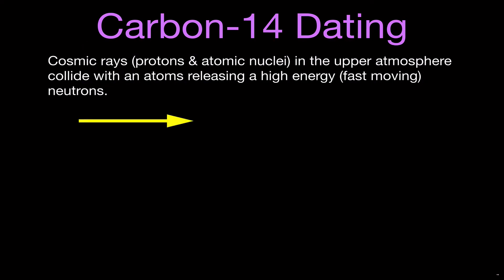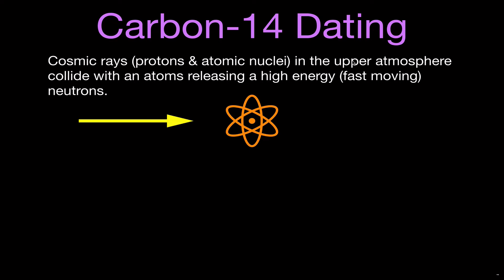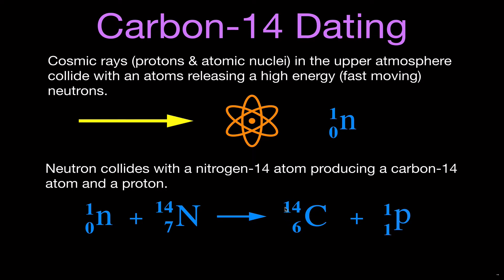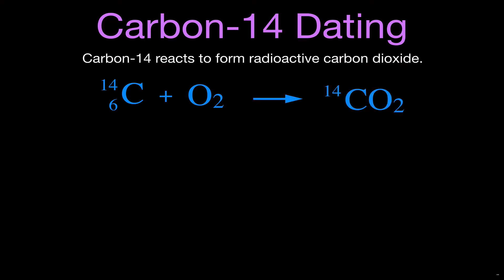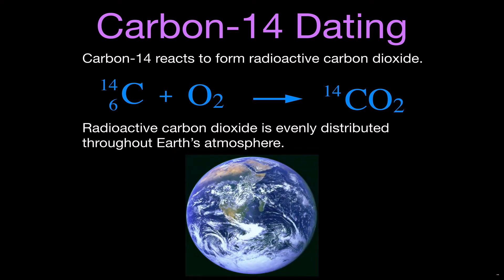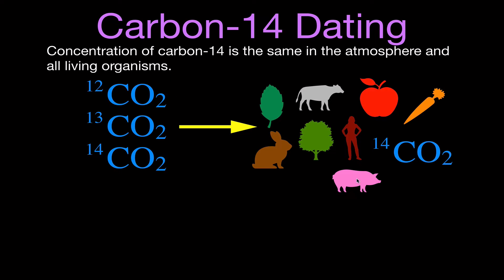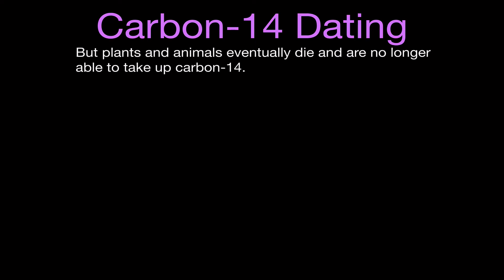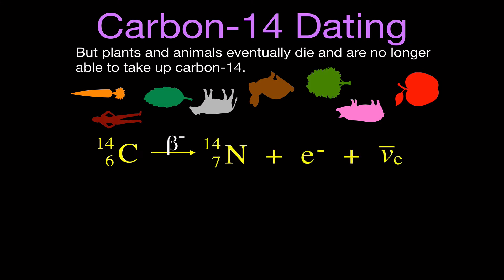Radioactivity (14 of 16) Carbon-14 Dating, an Explanation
This video explains the carbon-14 method for determining the age of an object containing organic material by using the properties of this radioactive isotope of carbon.

Carbon has two stable non-radioactive isotopes, carbon-12 and carbon-13, and one radioactive isotope, carbon-14. The half-life of carbon-14 is 5730 years. Because of its relatively short half-life you might expect that its concentration in the atmosphere would be reduced over thousands of years but new carbon-14 is always being produced in the upper atmosphere by the interaction of cosmic rays, neutrons and nitrogen-14 atoms. Therefore the concentration of carbon-14 in the atmosphere is relatively constant.

Plants and animals have the same concentration of carbon-14 as the atmosphere because they are constantly exchanging it with their environment. When they die, the carbon-14 in their bodies continues to decay, but they are no longer able to take up new carbon-14 and the concentration of carbon-14 in their bodies decreases. Knowing the concentration of carbon-14 at the time of death and the concentration of carbon-14 some time (t) after death enables you to determine how long it has been since the plant or animal died.